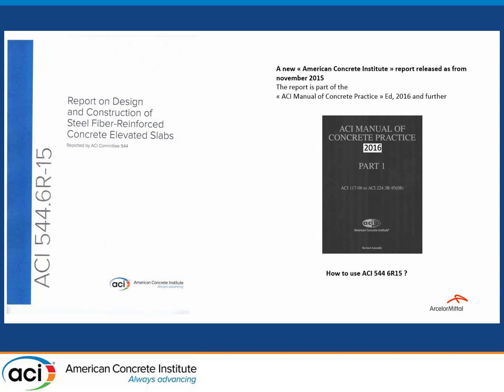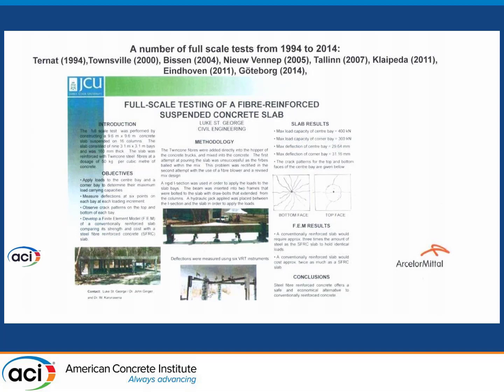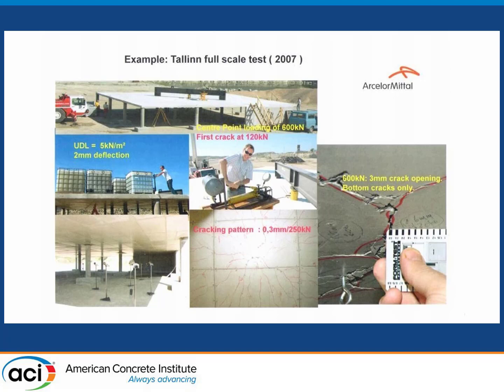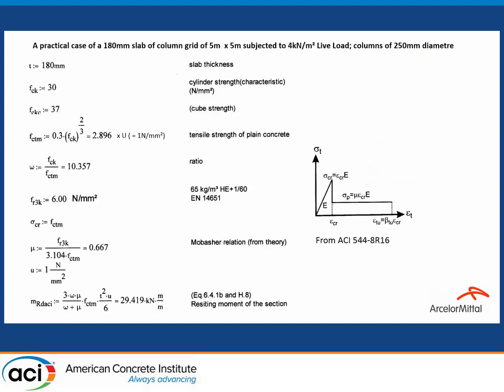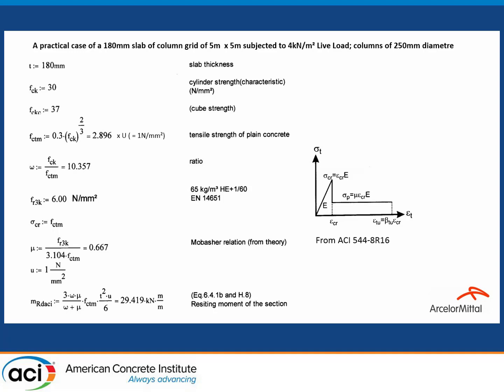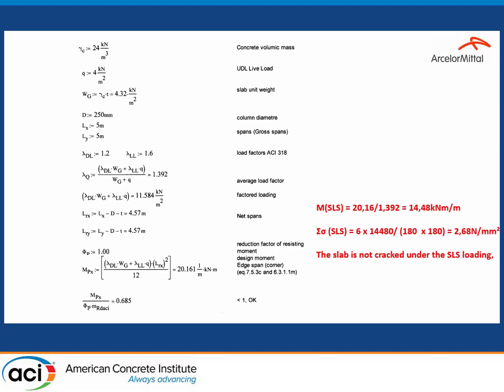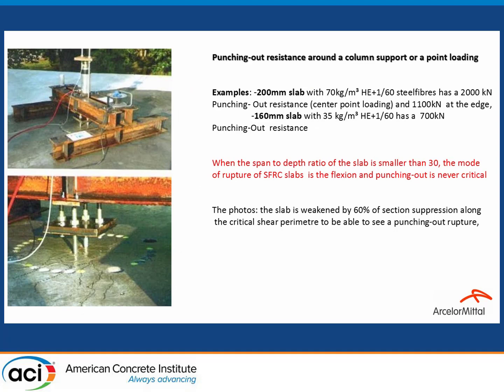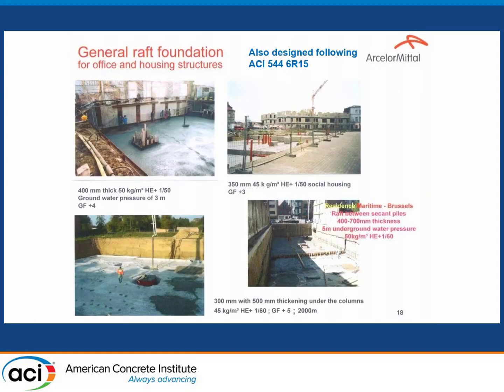An Overview of the Document ACI 544.6R-15: Report on Design and Construction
Presented by Xavier Destree, Xavier Destree Ltd.

This Presentation addresses the methodology for analysis, design, and construction of steel FRC (SFRC) slabs supported on piles or columns (also called elevated SFRC [E-SFRC]). Sections of the report address the history, practice, applications, material testing, full-scale testing, and certifications. By compiling the practice and knowledge in the analysis design with FRC materials, the steps in the design approach based on ultimate strength approach using two-way slab mechanisms are presented. The behavior of a two-way system may not require the flexural strength of conventional reinforced concrete (RC) because of redistribution, redundancy, and failure mechanisms. Methods of construction, curing, and full-scale testing of slabs are also presented. A high dosage of deformed steel fibers (85 to 170 lb/yd3 [50 to 100 kg/m3]) is recommended as the primary method of reinforcement. Procedures for obtaining material properties from round panel tests and flexural tests are addressed, and finite element models for structural analysis of the slabs are discussed. Results of several full-scale testing procedures that are used for validation of the methods proposed are also presented.